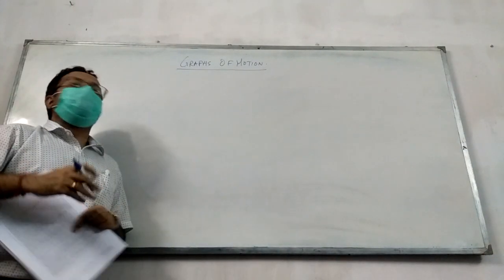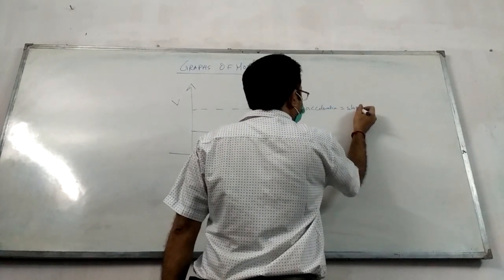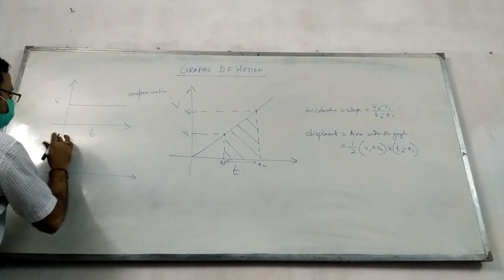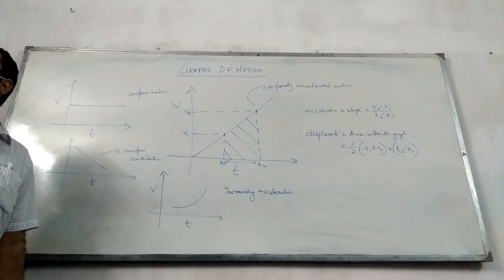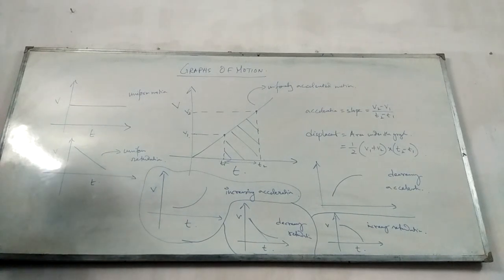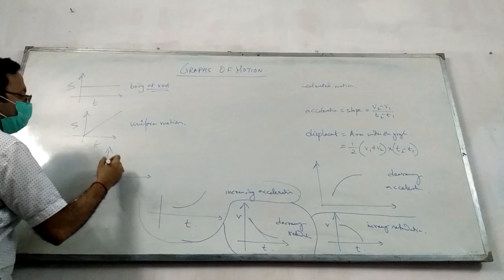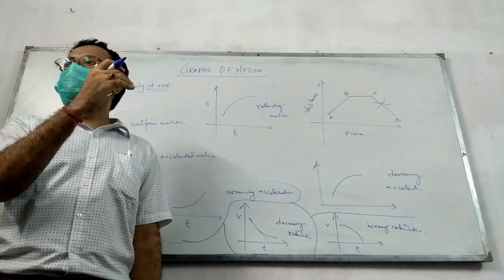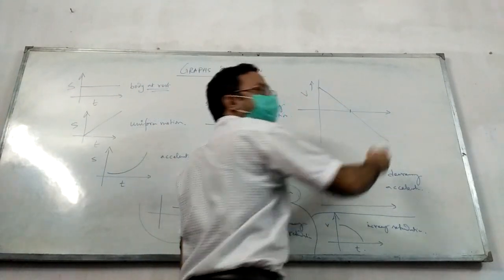GRAPHS OF MOTION RECAP